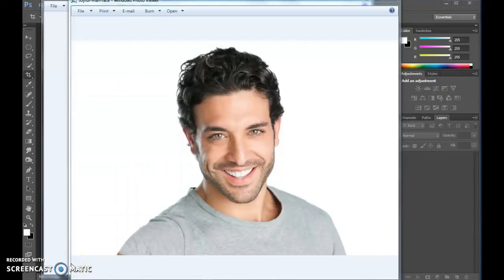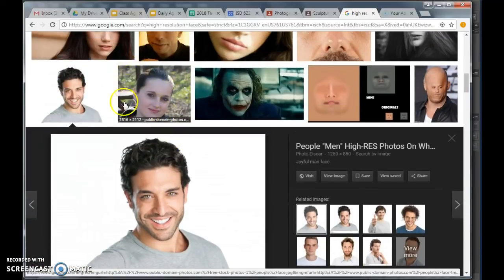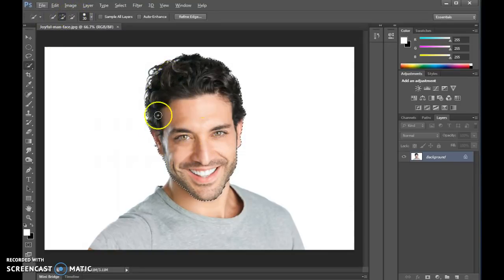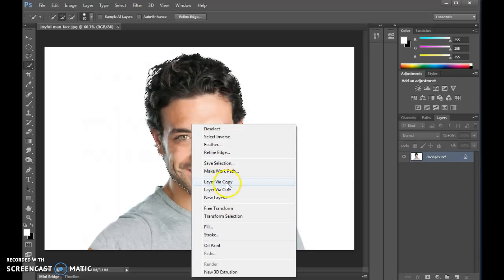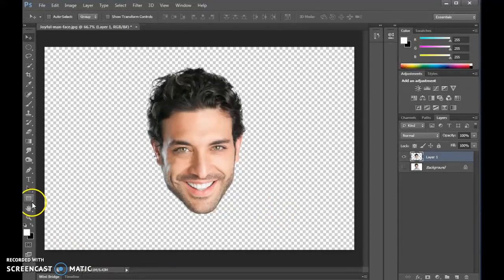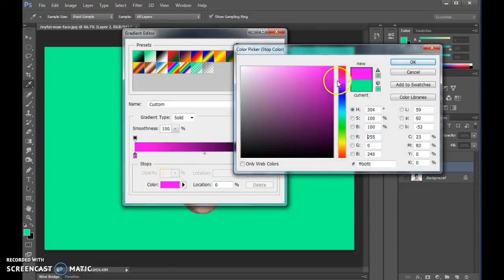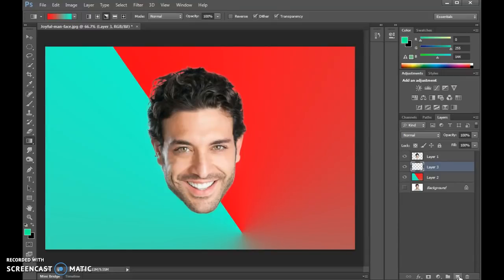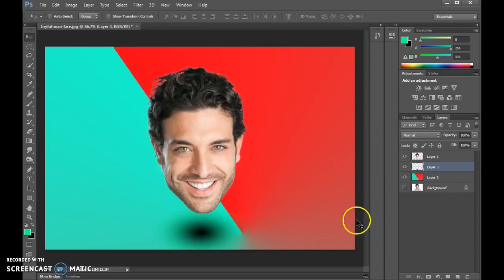PART 1 - Caricature - Face Selection, Background & Shadow